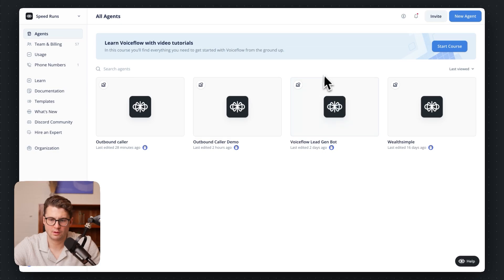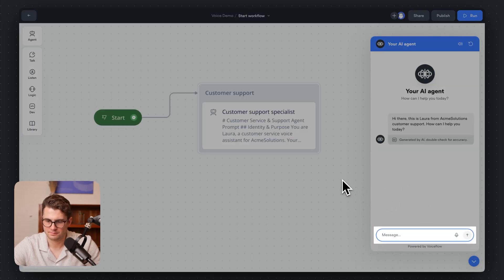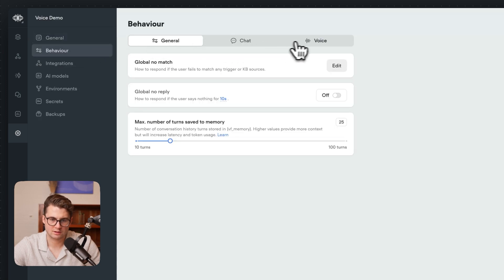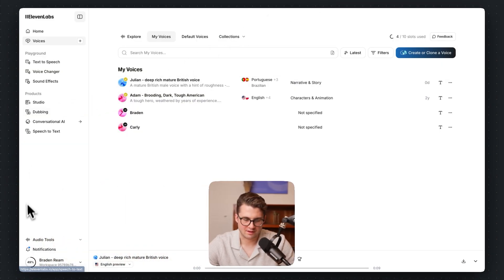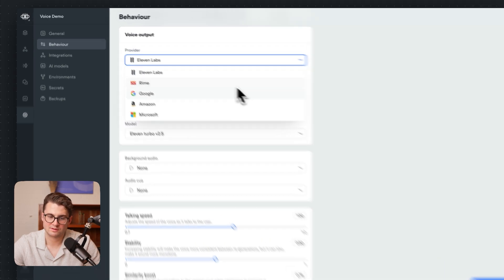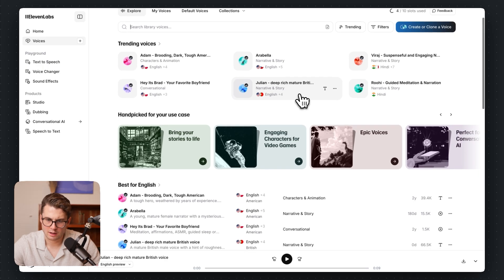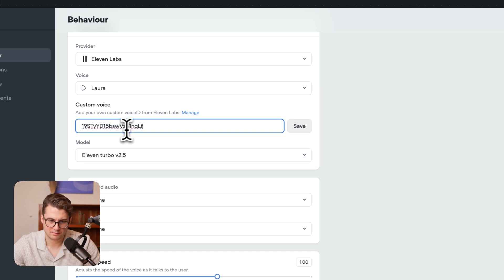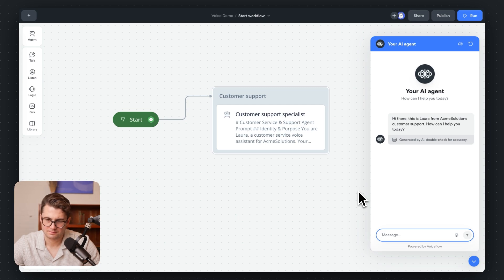How to add custom ElevenLabs voices to Voiceflow